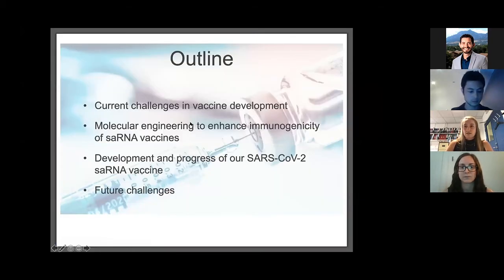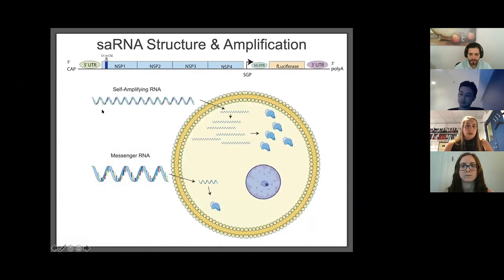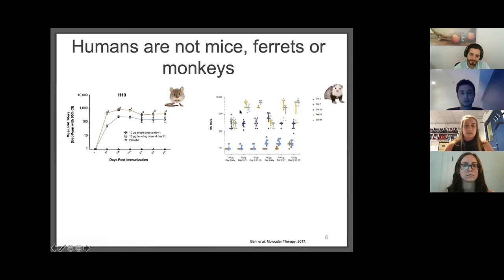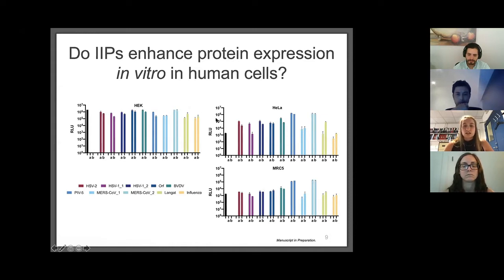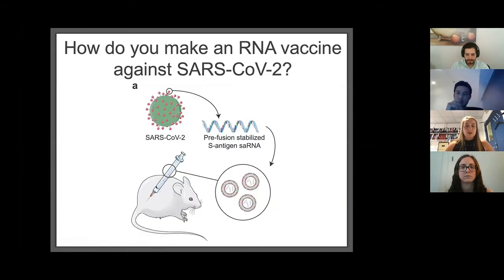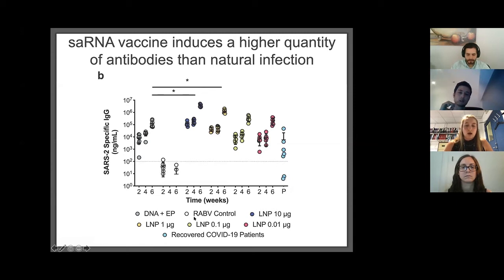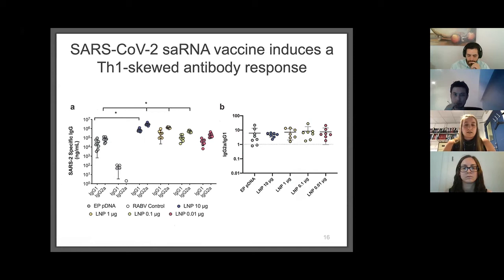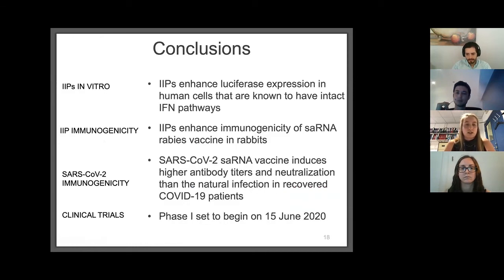Dr Anna Blakney: saRNA vaccines for prevention of SARS-CoV-2 infection (4th June 2020)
Virtual Seminar in Biomedical Science from Dr Anna Blakney from Imperial College London, with her talk "saRNA vaccines for prevention of SARS-CoV-2 infection."